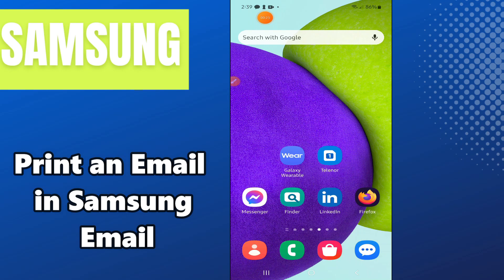How to Print an Email in Samsung Email Samsung A24 / A34 / A54 / A14